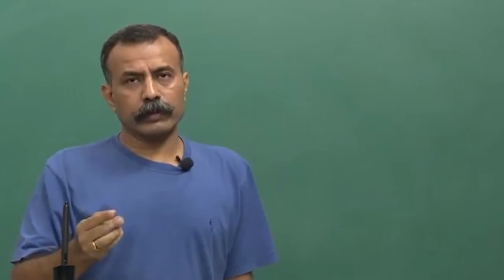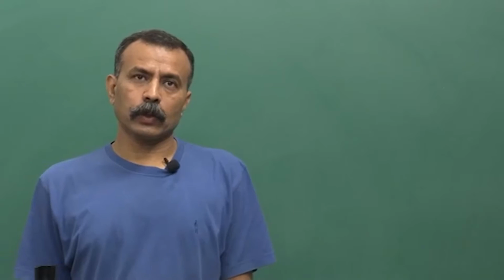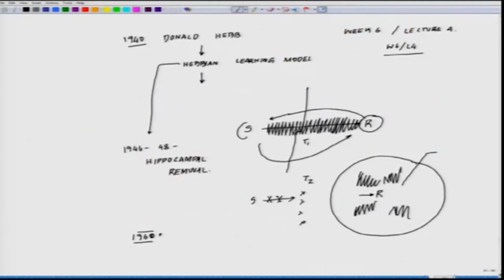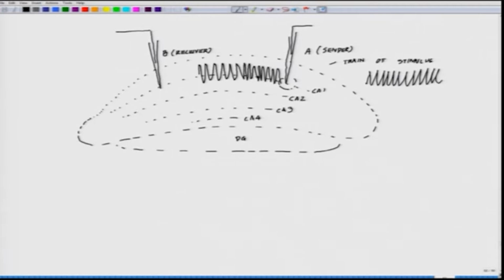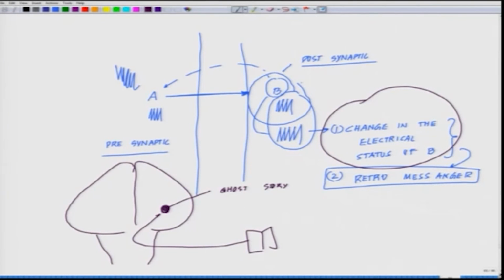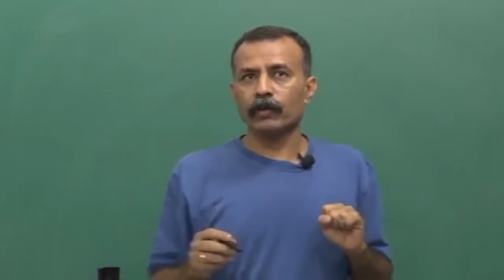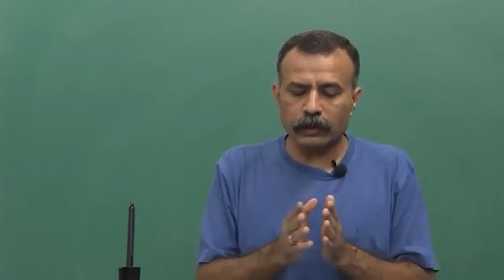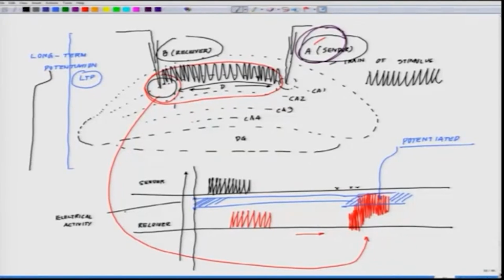Long term potentiation: Lecture 29